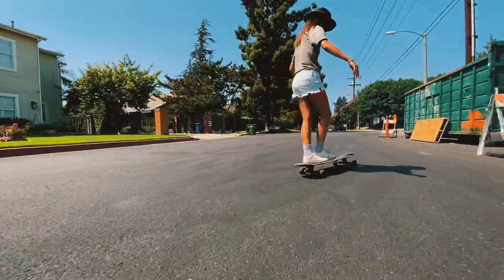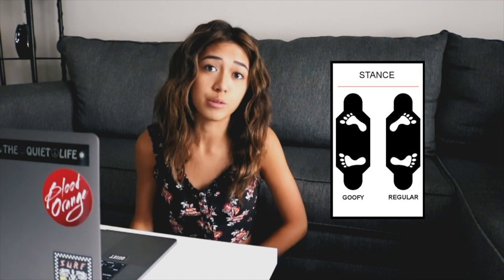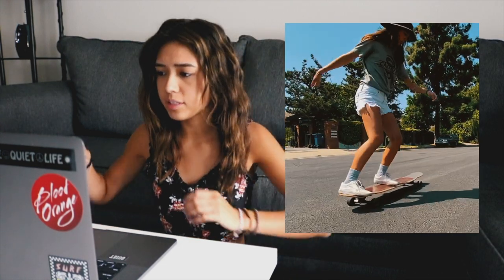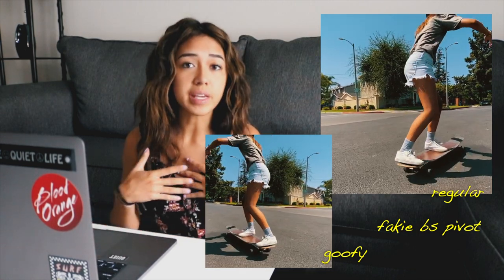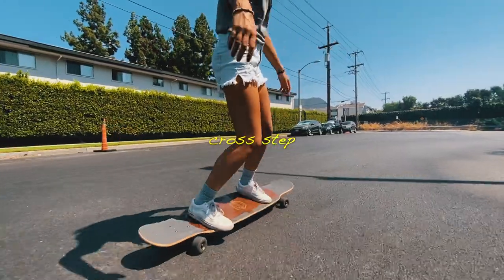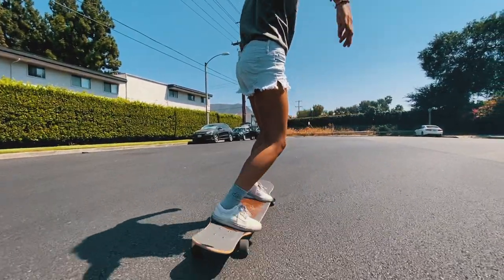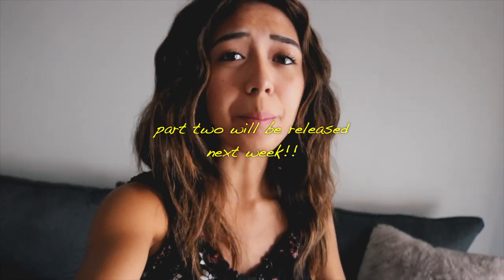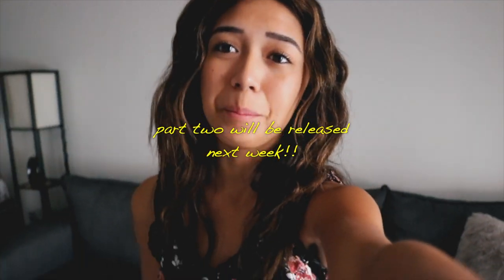Beginner Longboard Freestyle Tricks | Part 1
In this video, I share with you all five beginner longboard freestyle tricks. As always, big hugs!

DECK:
Travelol 44” Bum Seok
Travelol 46" Circe
WHEELS:
Blood Orange 60mm Smoke
TRUCKS:
Caliber 184mm 50 white/gold trucks

44861